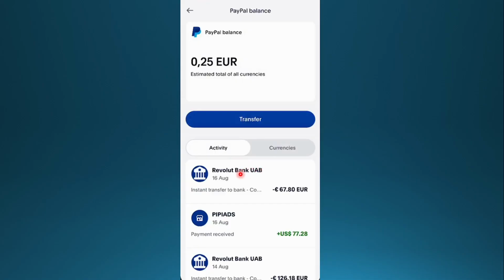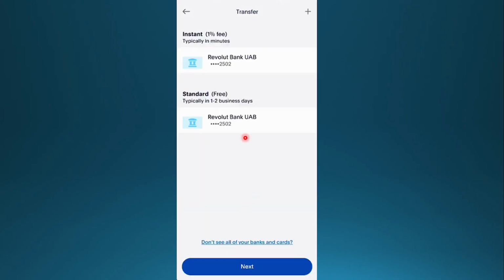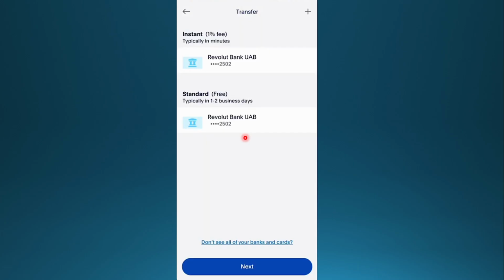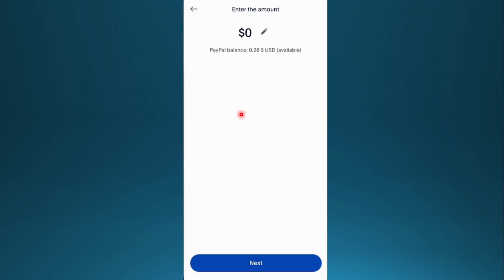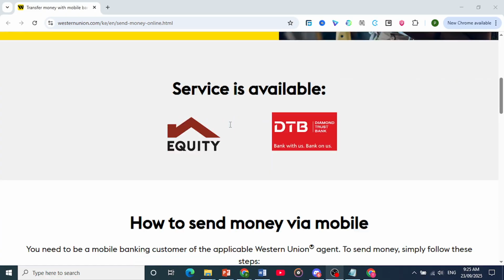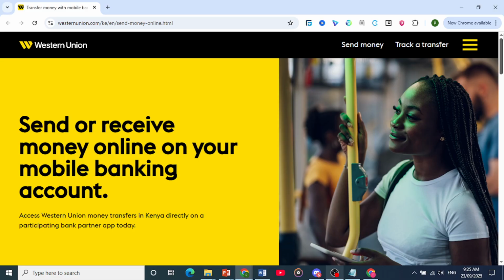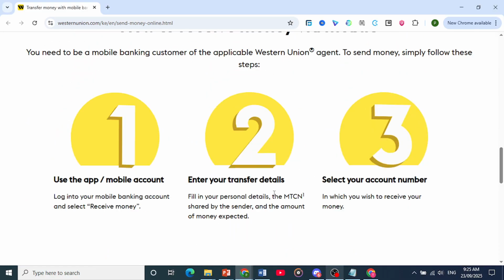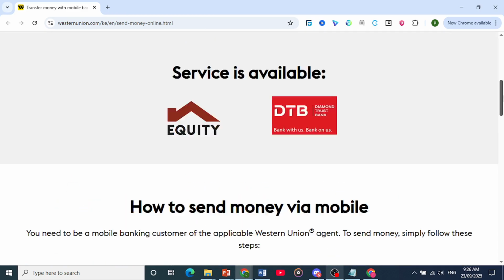How To Transfer Money From PayPal To Western Union – Workaround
Learn how to transfer money from PayPal to Western Union quickly and safely with this easy workaround. If you’ve been wondering how to move funds between PayPal and Western Union, this step-by-step guide will show you a reliable method that works in 2025. Whether you need to send money to family, friends, or handle international payments, this tutorial covers everything you need to know.

Discover the best PayPal to Western Union transfer method, avoid common fees, and make sure your transactions are secure. Perfect for anyone looking for a simple PayPal to Western Union workaround that actually works.